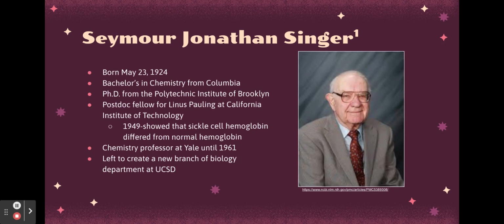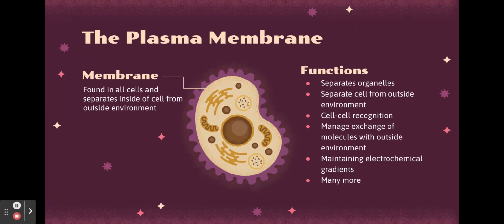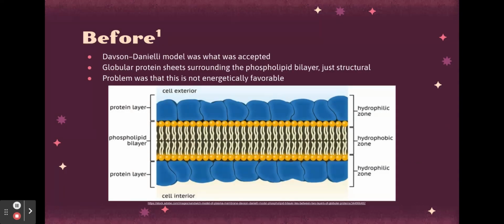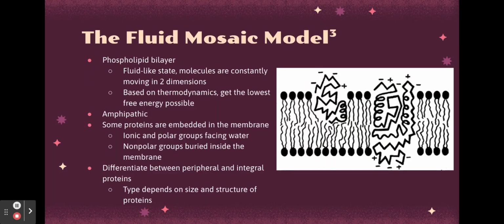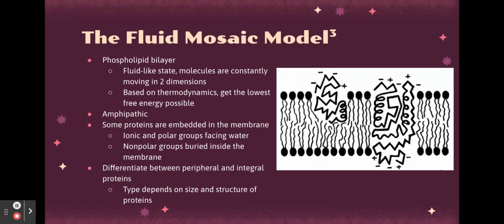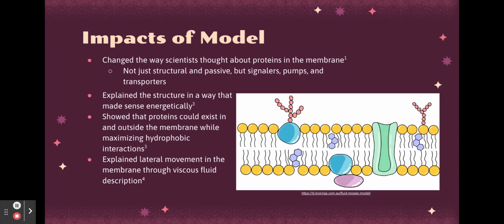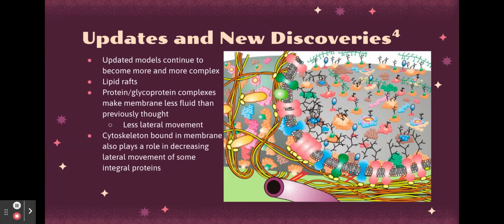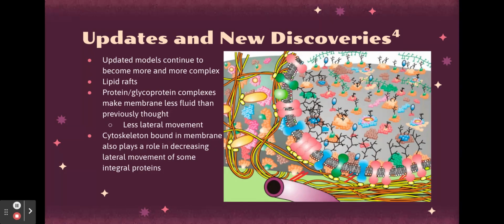Isabelle Schmidt - Honors project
S. J. Singer and G. L. Nicolson